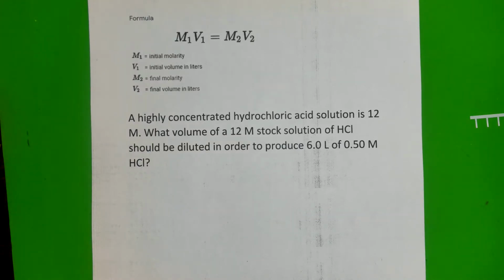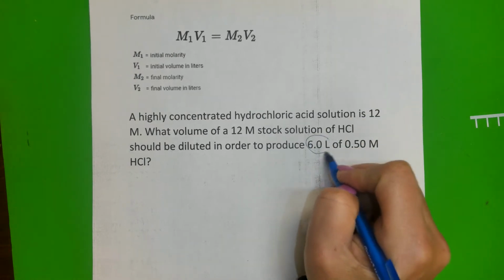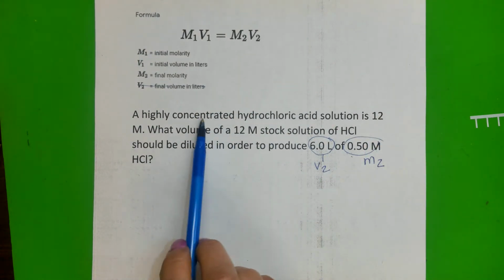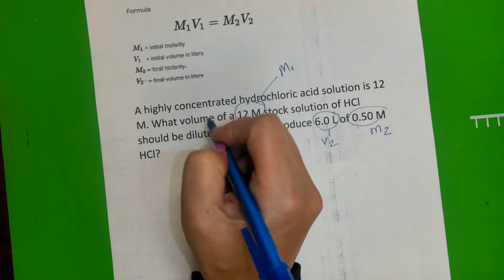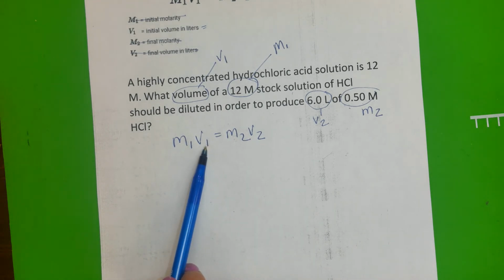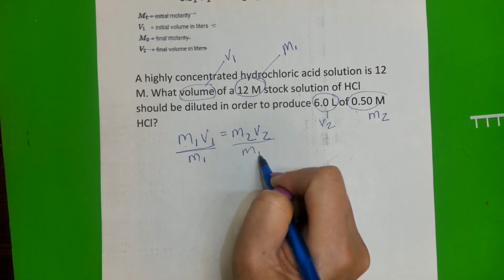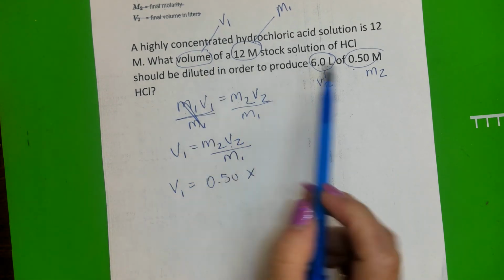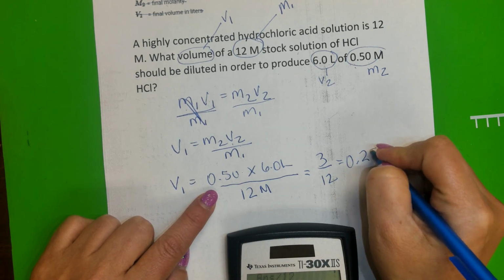Dilutions Practice #2 Problem 2